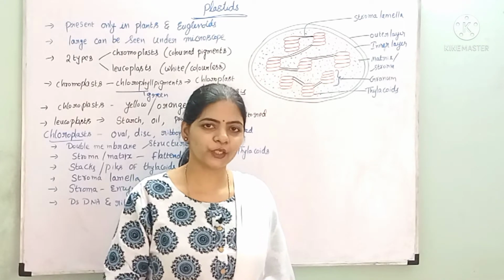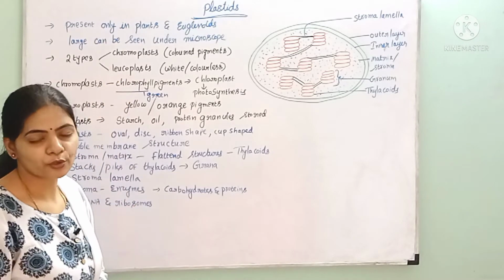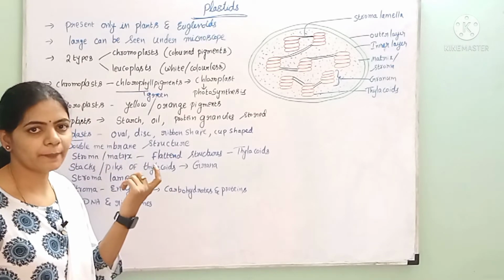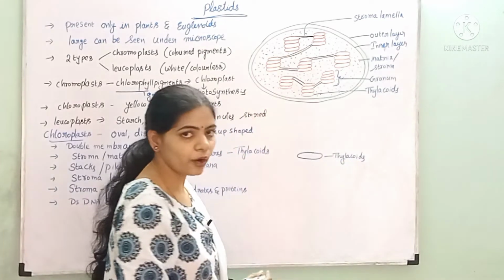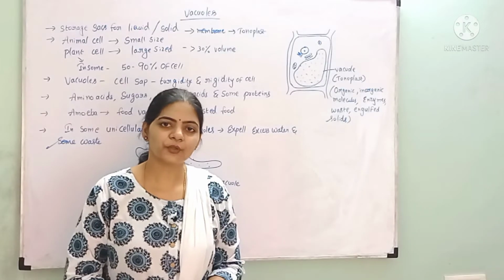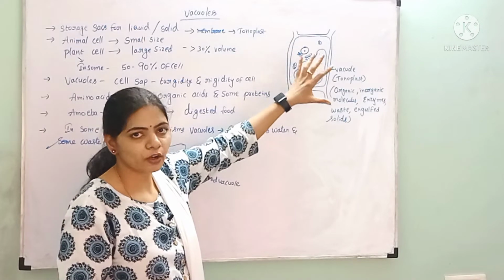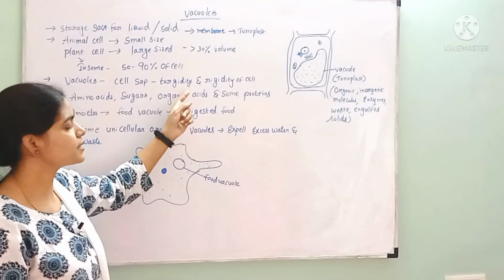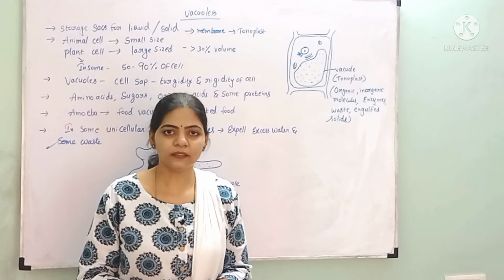The Fundamental Unit of life class 9 CBSE Biology l Plastids And Vacuole l